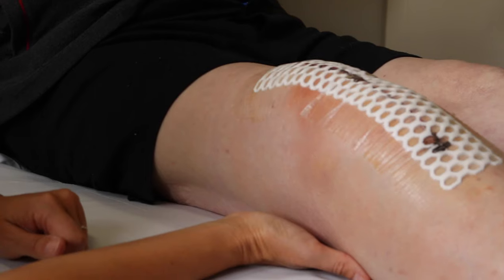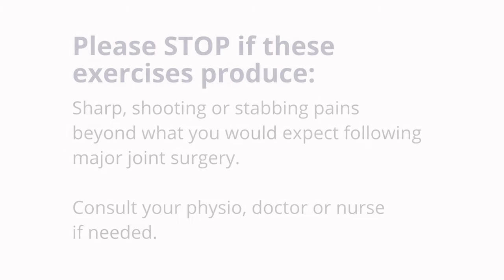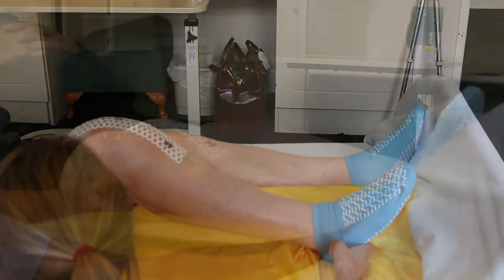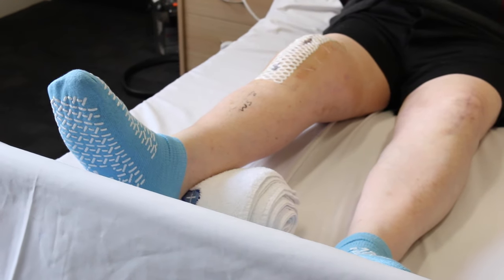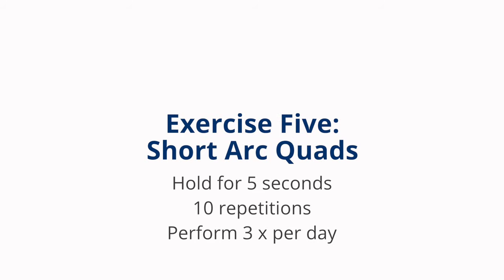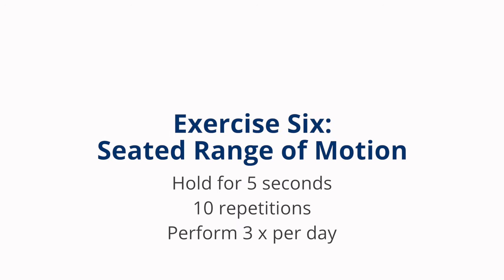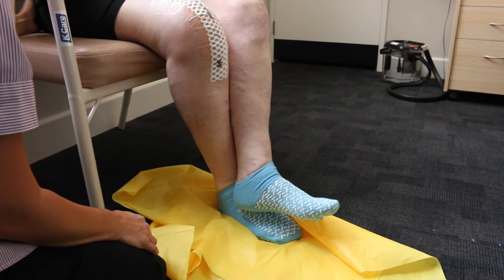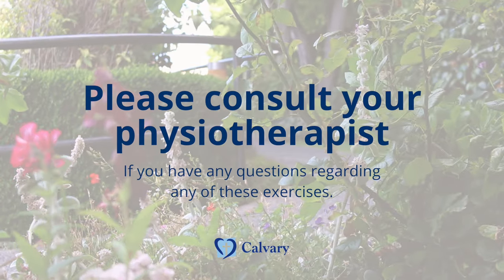Physiotherapy following a Total Knee Replacement